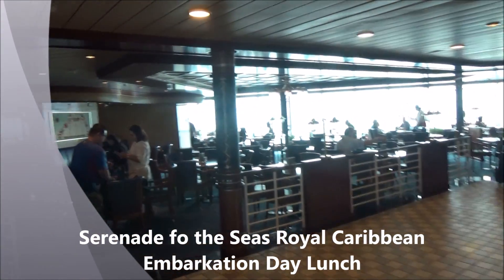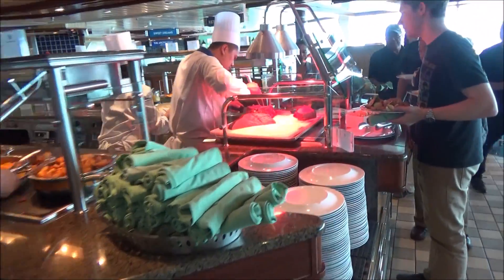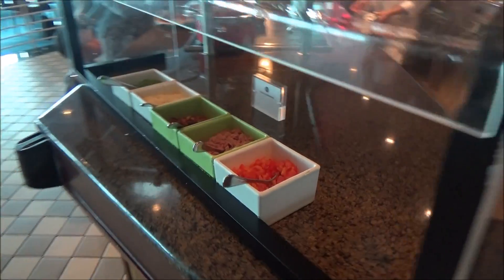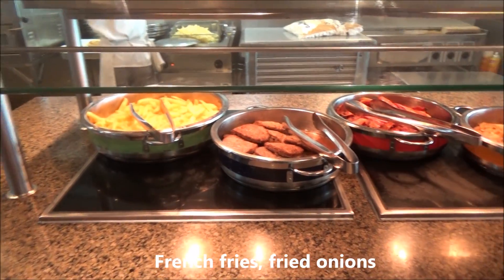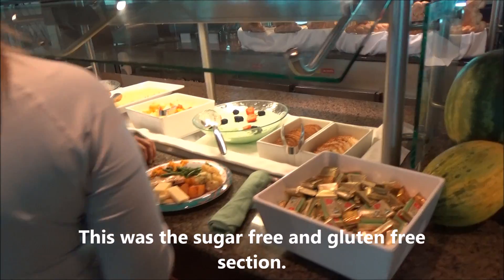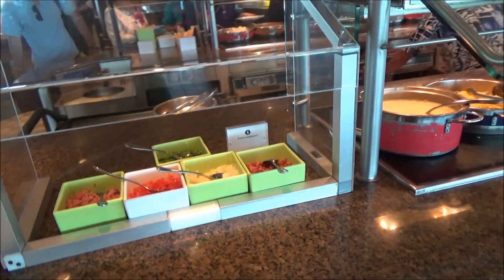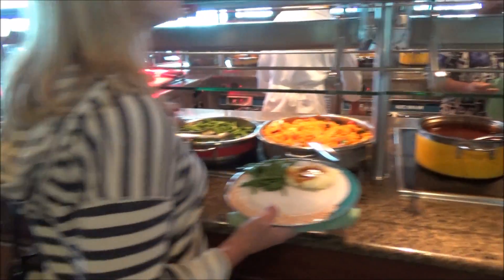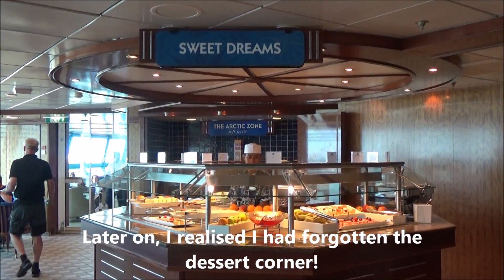Serenade of the Seas Windjammer Embarkation Day Lunch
Embarkation Day lunch in the Windjammer Cafe, on the Serenade of the Seas, Royal Caribbean cruise ship.  We were on a 7N cruise out of Copenhagen to the Baltic Seas.

We sail on the Royal Caribbean Serenade of the Seas 7N Baltic Seas cruise out of Copenhagen Denmark, sailing to Stockholm (Sweden), Tallin (Estonia), St Petersburg (Russia) and Helsinki (Finland). Launched in 2003, the Serenade of the Seas is a retrofitted Radiance class cruise ship.  We stayed in a gorgeous Family Oceanview cabin 1054 and had a wonderful time. Follow my cruise critic review